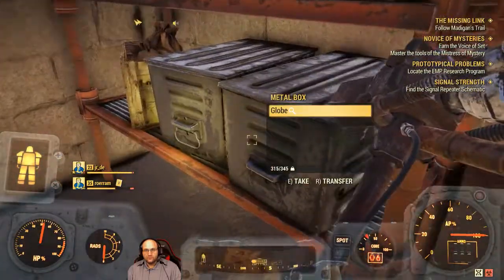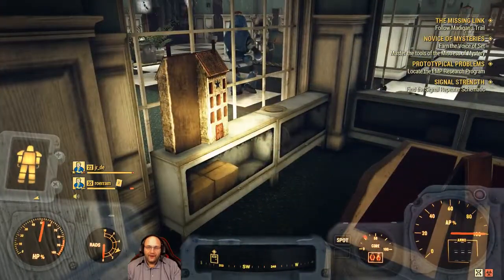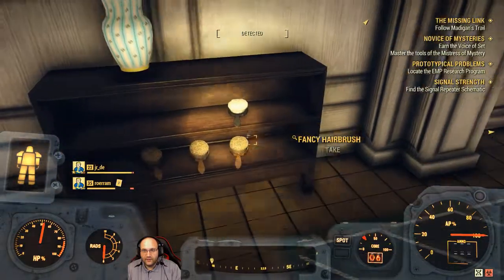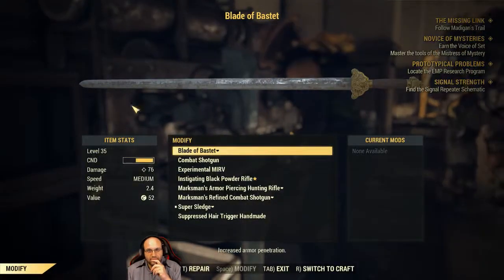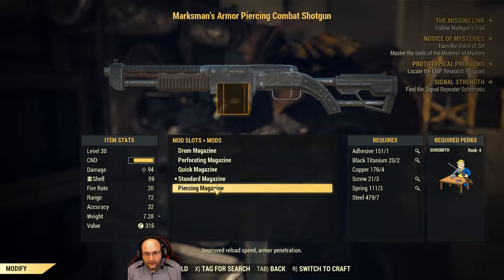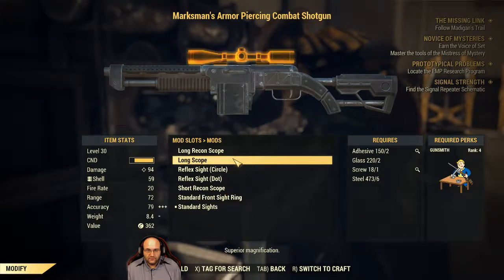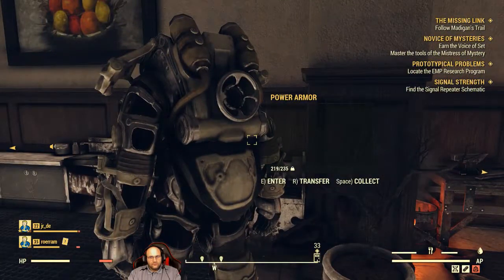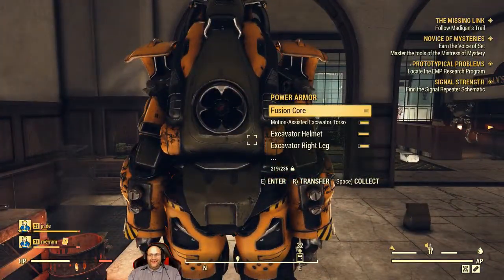Let's Play Fallout 76 Episode 107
Hello and Welcome to my PC gameplay in Fallout 76!
You can catch my live stream every day from 12 Est to 8 Est